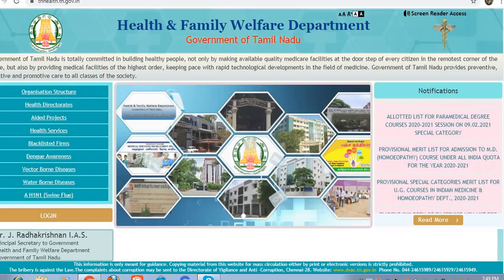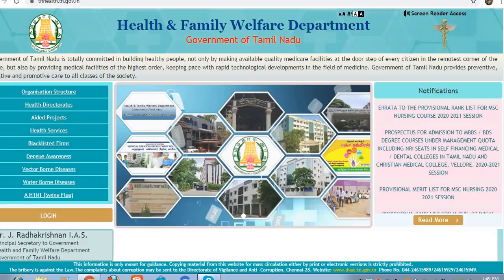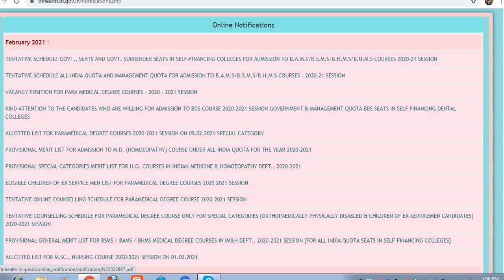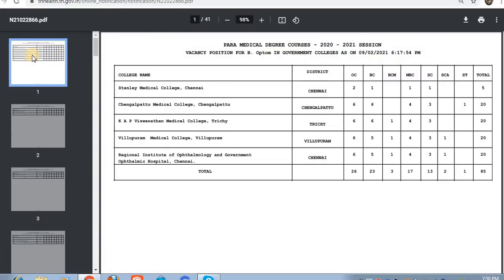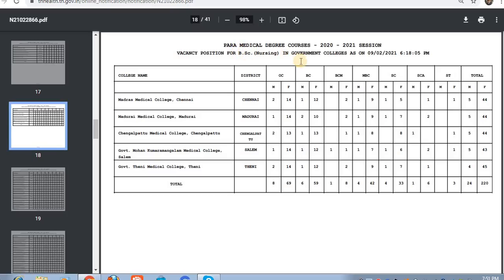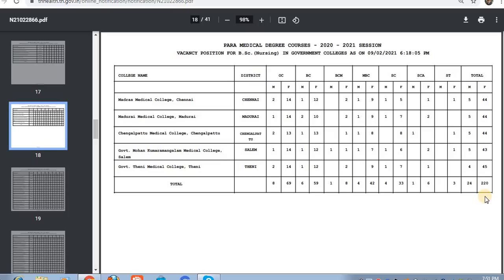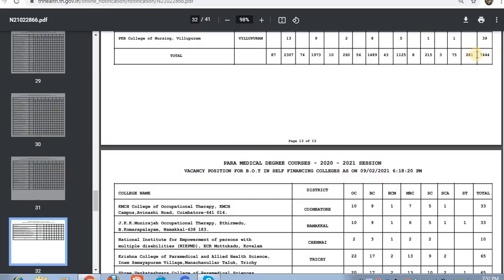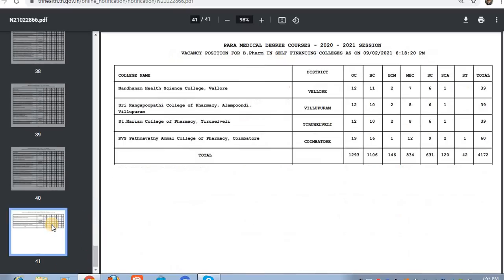TN Paramedical Counselling Seat Matrix Released In Website |Seat position